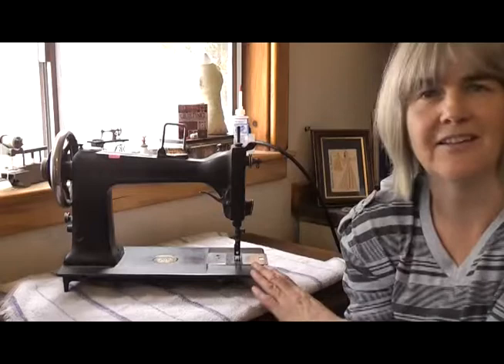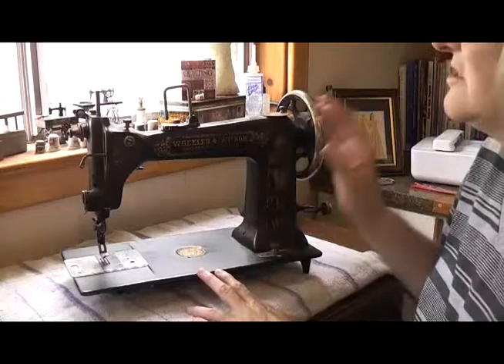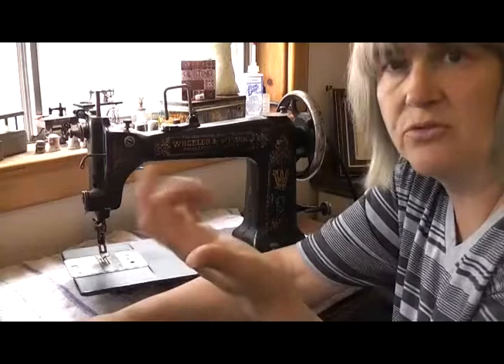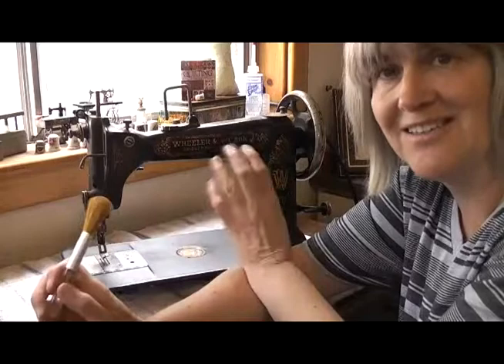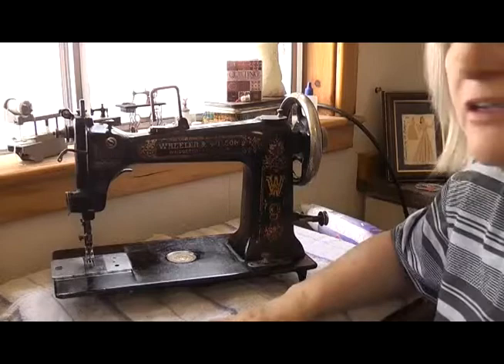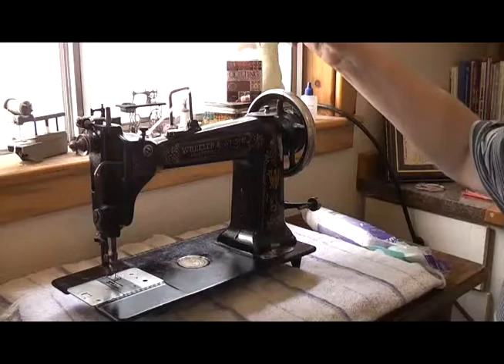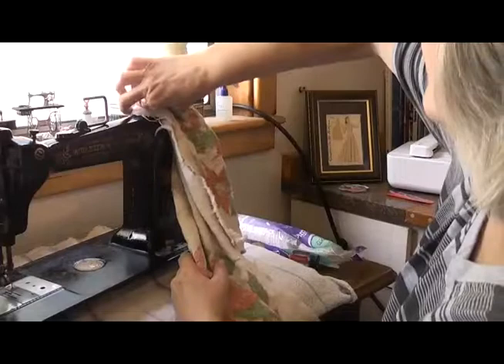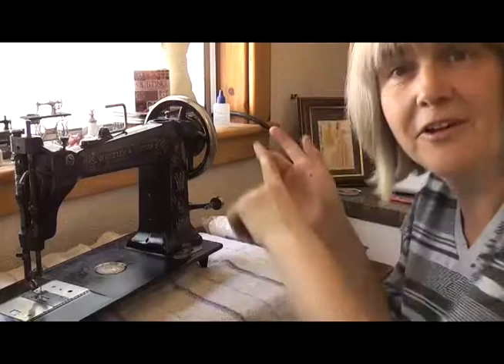How to Clean & Oil an Antique Wheeler & Wilson Sewing Machine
How to Clean & Oil an Antique Wheeleer & Wilson Sewing Machine shows you how to give a little bit of TLC to a vintage machine.

Time Stamps
00:00 Intro
00:40 Introducing the Wheeler & Wilson D9
02:28 Dusting an Antique Sewing Machine
05:15 Using Sewing Machine Oil to Clean an Antique Sewing Machine
09:41 Oiling a Wheeler & Wilson D9
12:43 What's Special About a Wheeler & Wilson Bobbin?
14:28 Tracing a Squeak
15:16 Wheeler & Wilson Inspection Hatch

Wheeler & Wilson D9 takes a 127x1 needle. Substitute needles can be found at Jacksneedles.com

Sales of Simply Stitchy merch support me and my channel.

Olly